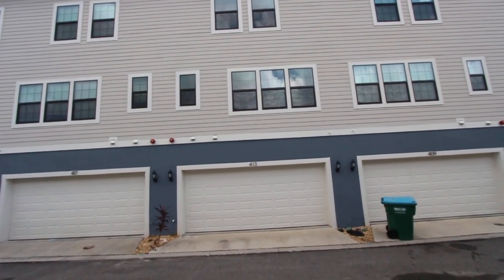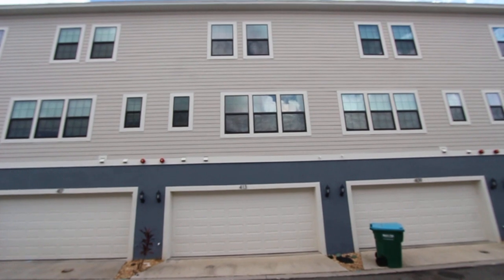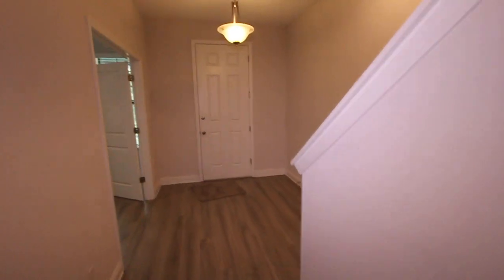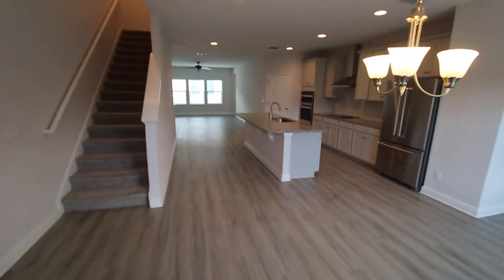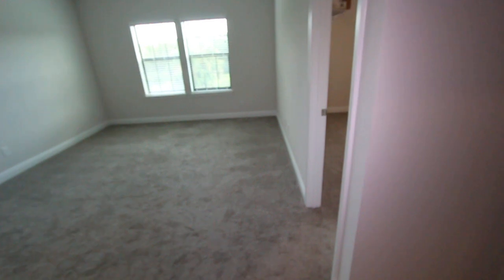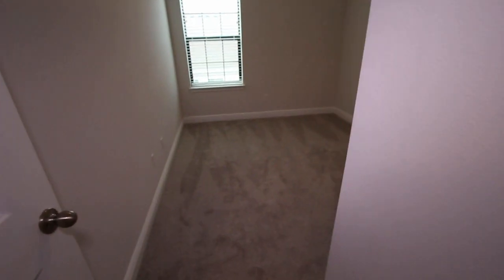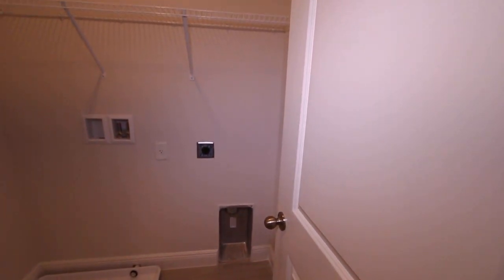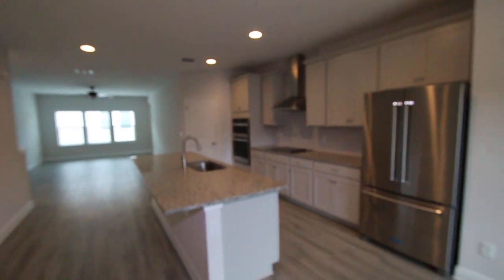Legends Realty - 413 Diamond Dove Cv Winter Springs, FL 32708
Tri Level townhome located near popular downtown Winter Springs. Offering 4 bedrooms and 3 1/2 baths. First floor offers bedroom and bathroom and access to 2 car garage. Second floor offers Living Room, eat-in gourmet kitchen with large island, dinette and guest bathroom. Third floor offers Master bedroom and Master Bath, two additional bedrooms and shared bath, plus laundry room. Community located along the 23 mile Cross Seminole Trail with multiple access points onto the trail from within community.